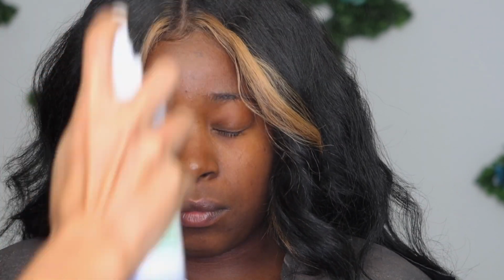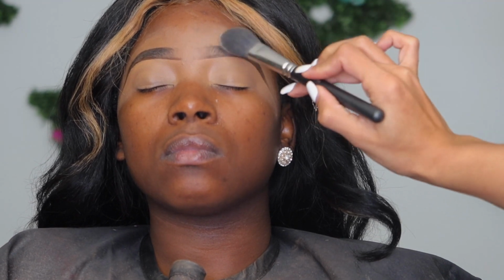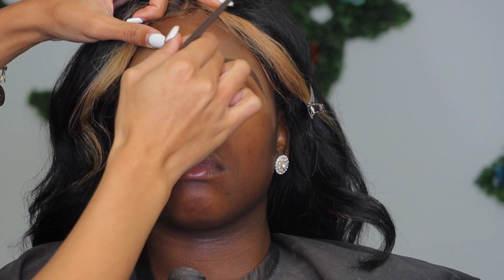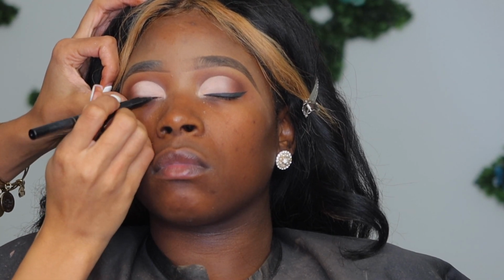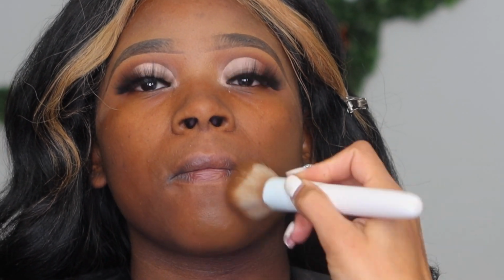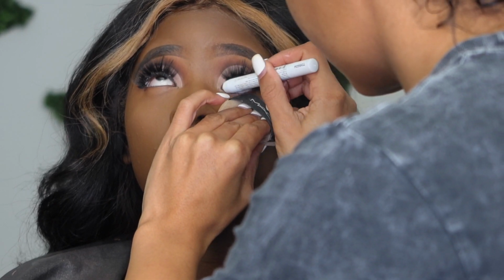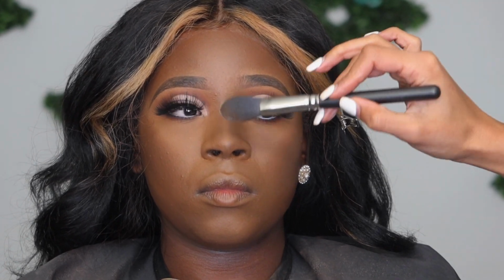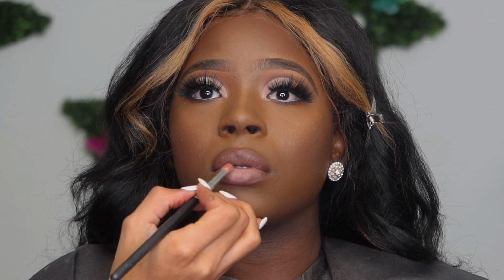How to: DO A CUTCREASE ON HOODED EYELIDS CLIENT TUTORIAL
1. Mario Badescu Facial Spray for moisturizer.
2. Benefits Pore Professional Matte Rescue
3. Laura Mercier Translucent Powder
4. Rose Gold Palette HUDABEAUTY
5. Jaclyn Hill Armed + Gorgeous Palette
6. La Girl Haute Heat Eyeshadow Palette
7. NARS Longwear foundation
8. MAC Dare Black Dual Dare All-Day Water Proof Liner/ Eyeliner Water Proof Double Effect
9. MAC Haute + Naughty Too Black Mascara
10. Colour Pop Brow Gel
11. Kiss Strip Lash Adhesive CLEAR
12. Chestnut Liner MAC
13. Honey Love (lipstick) MAC
14. Highlight Hyper Real Glow MAC
15. LA Girl Concealer
16. Black Radiance (DARK-DEEP)
17. Anastasia Cream Contour Kit in DEEP
18. Blush - Morphe Cool Pro 8C